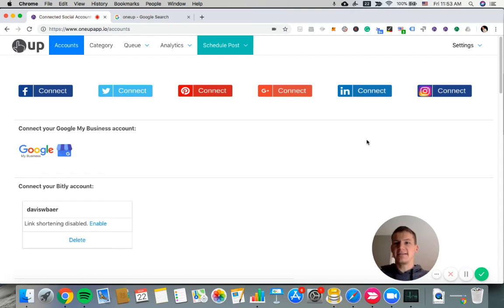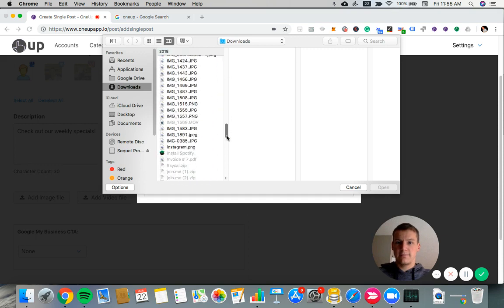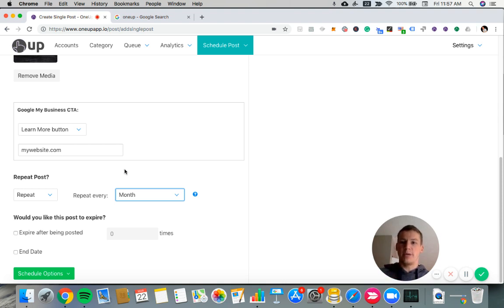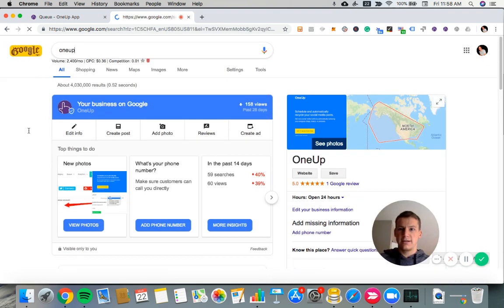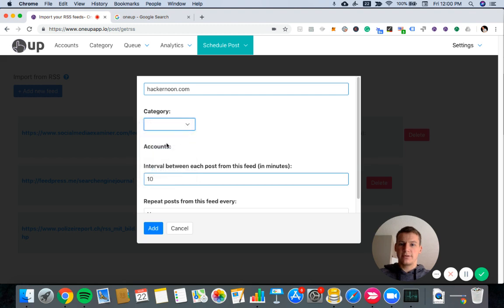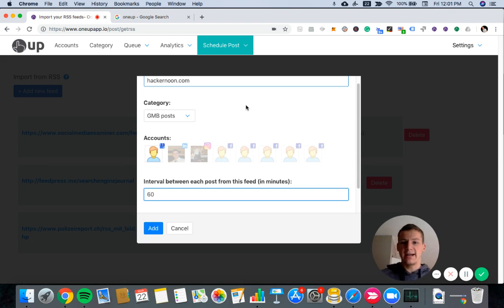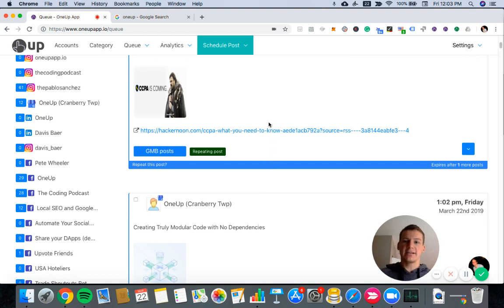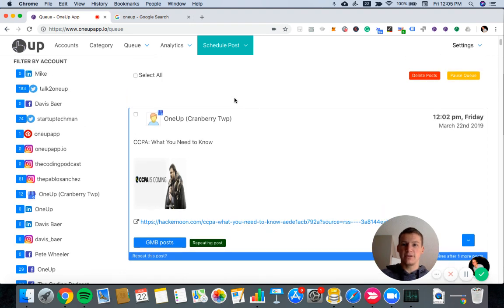How to automate Google My Business posts from an RSS feed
1/24/20 UPDATE: OneUp has now added the ability to add CTA buttons in your posts to GMB via RSS feeds (not shown in video). Here is the updated version

This video shows you how to automate Google My Business posts from RSS feeds.

Using OneUp, you can automate post to Google My Business by either setting posts to automatically repeat, or by hooking up an RSS feed to automatically post to Google My Business whenever there is a new blog post from that RSS feed.